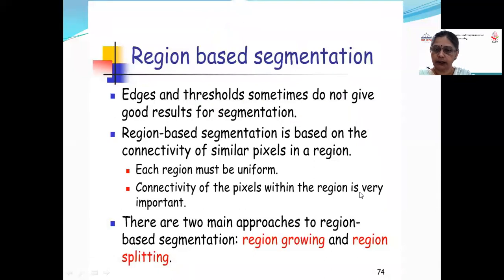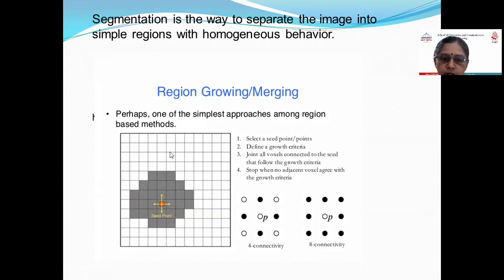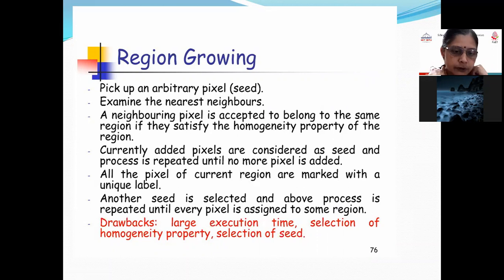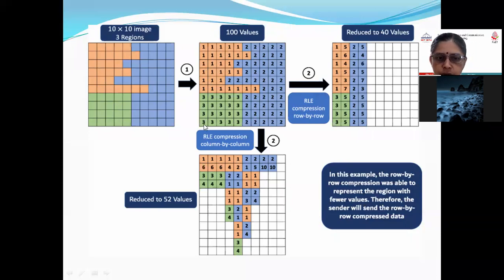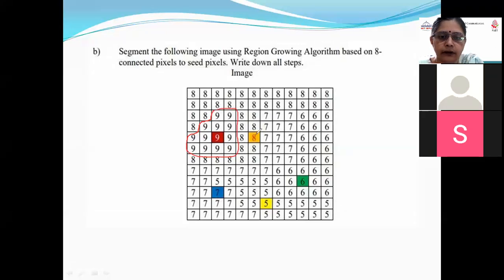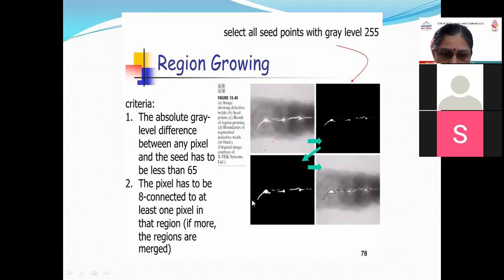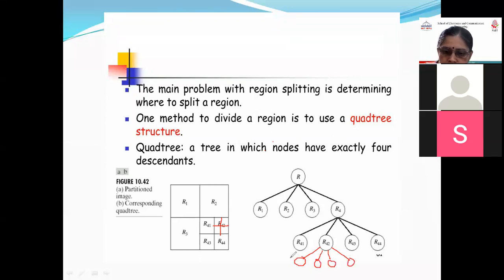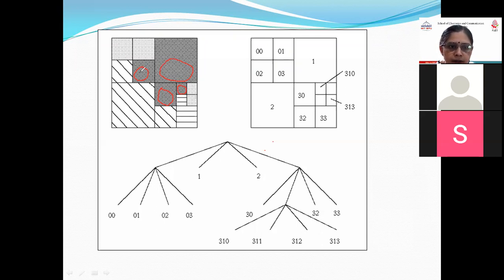DIP L34 Region based segmnetation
Region based segmentation methods are discussed.